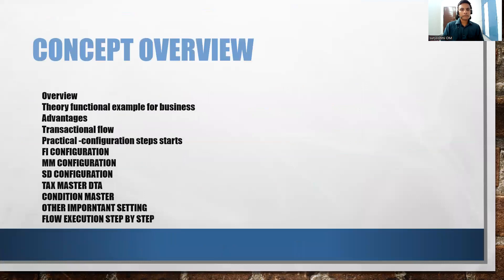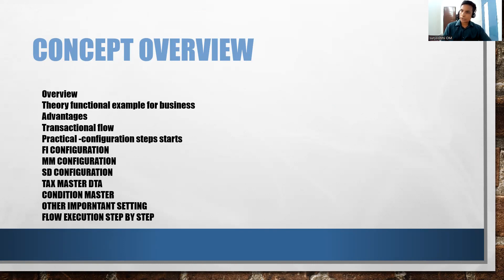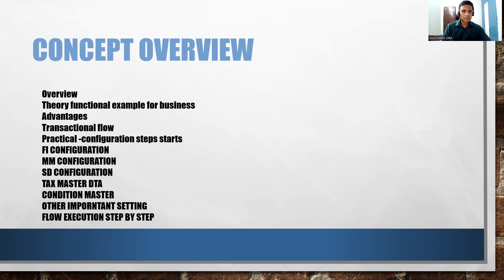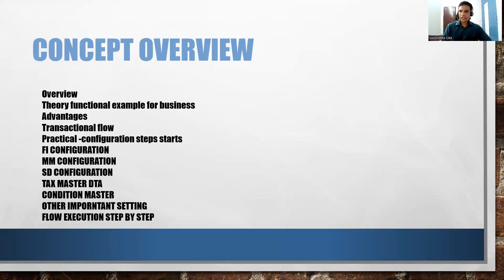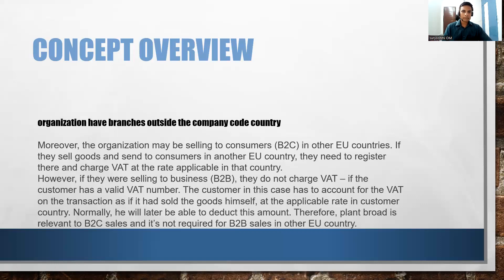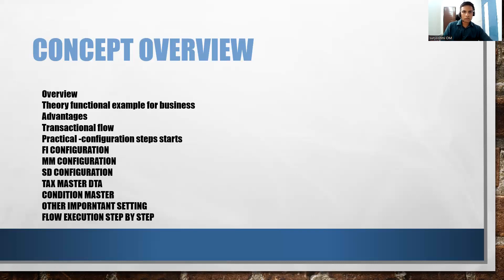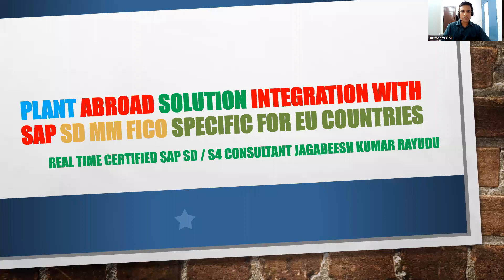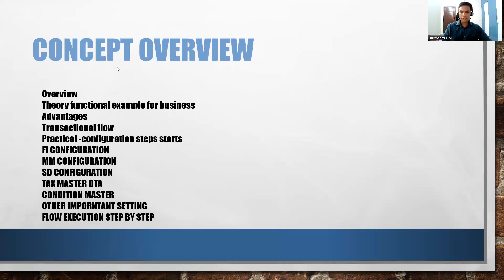Plant Abroad Intro